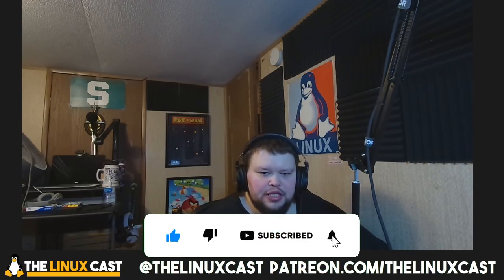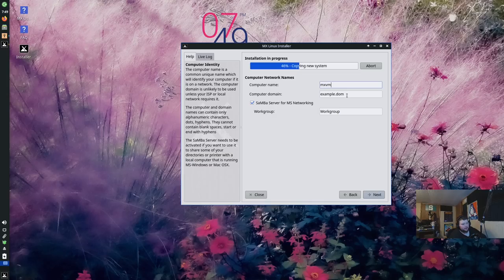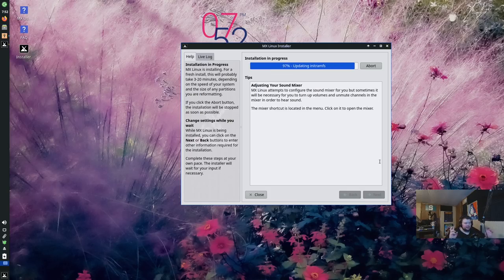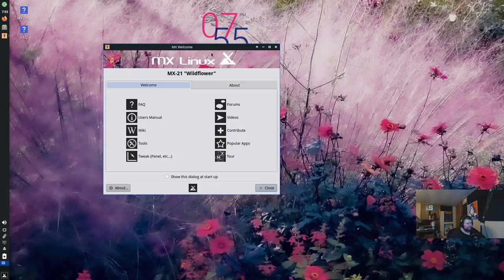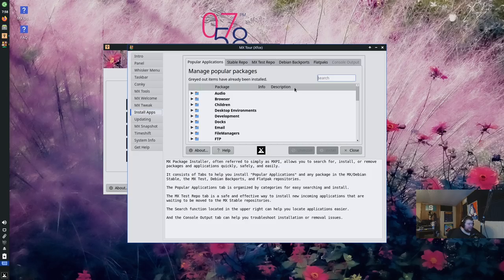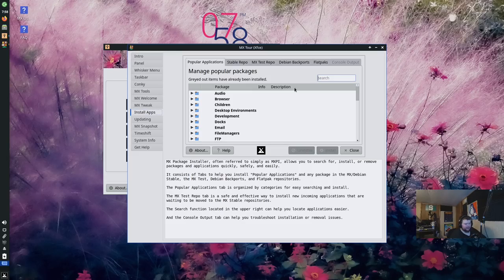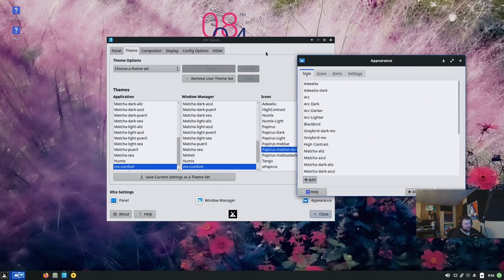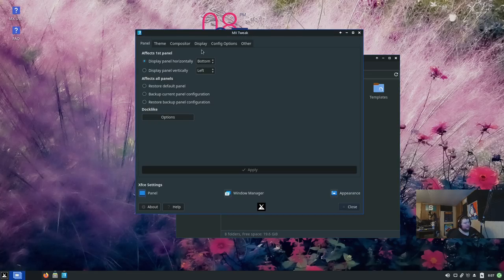MX Linux 21 First Look - The Best Debian Distro?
Today I take a look at the brand new MXLinux 21.